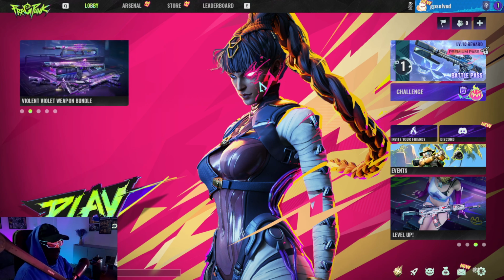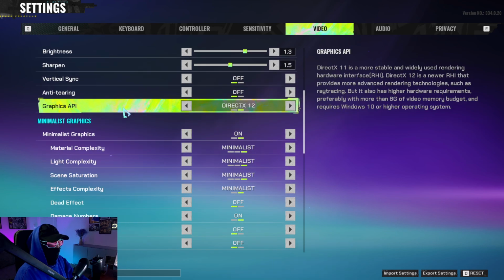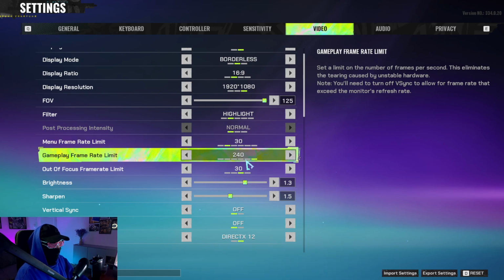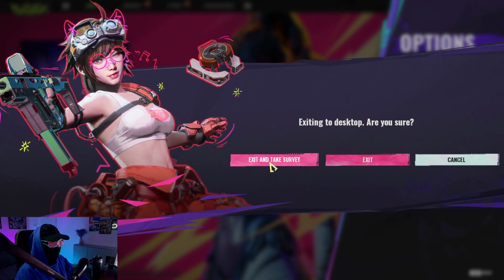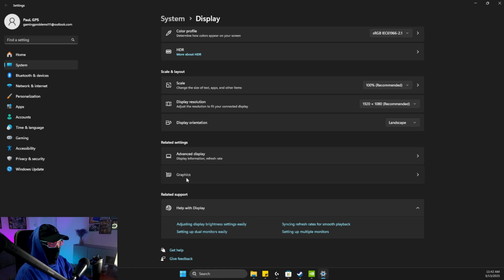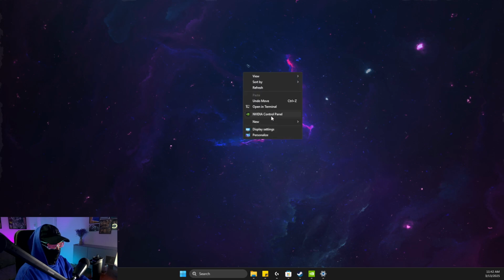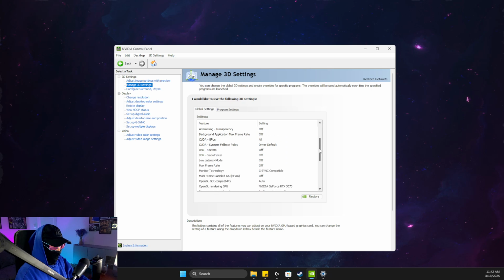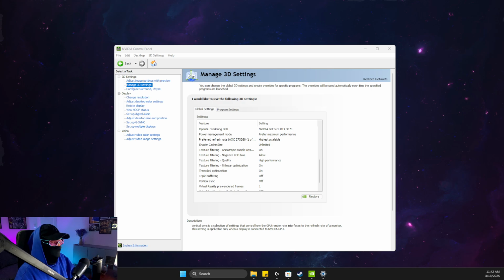Fix FragPunk Stuck at 60 FPS | Uncap FPS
In this video I will show you how to Fix FragPunk Stuck at 60 FPS. It's really easy and it will take you less than a minute to do it!